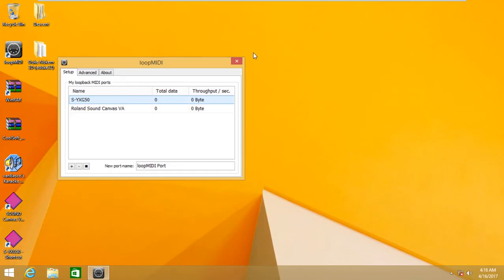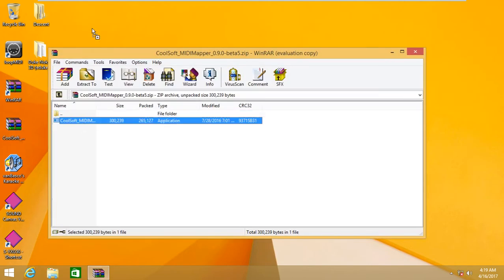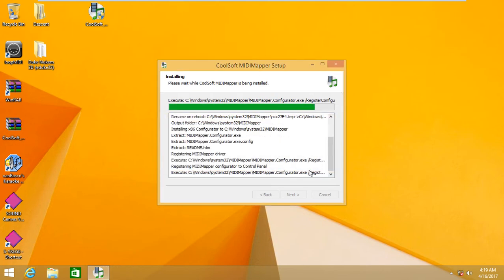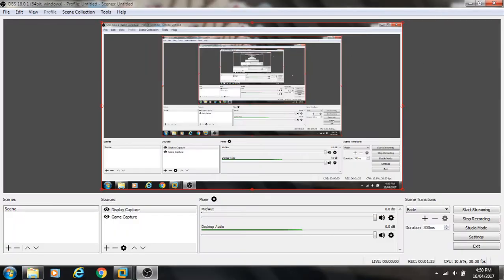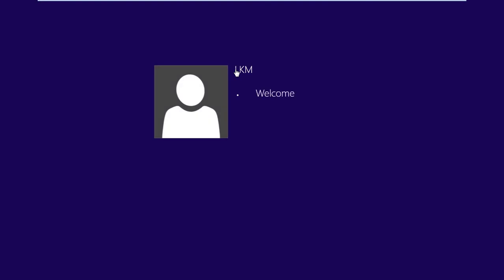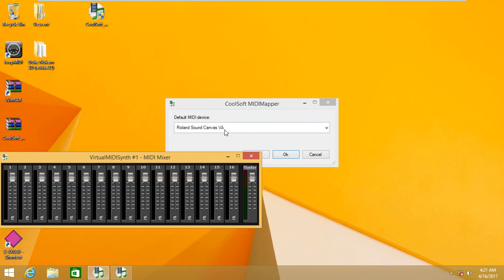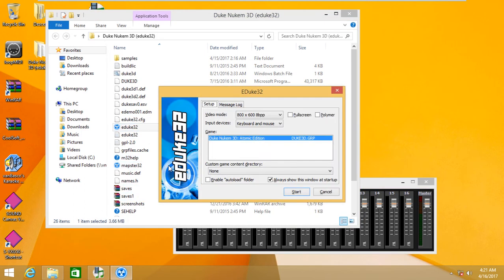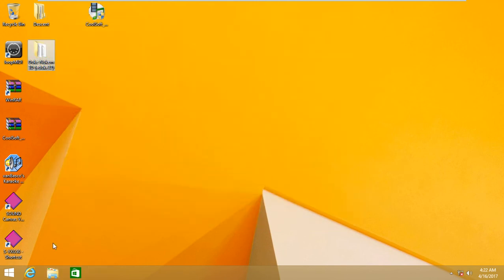Coolsoft MIDImapper: Changing Default MIDI Device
***Sorry for the stuttering of my voice, the mic had issues***

Coolsoft MIDImapper is a software that lets one to change the default MIDI device, especially in Windows 8.1 and Windows 10 who lack a MIDImapper facility

Note: Coolsoft MIDImapper is a beta software, install at your own risk

Game used
Duke Nukem 3D
Copyright: 3D Realms - 1995
Duke Nukem 3D Twentieth Anniversary World Tour
Copyright : Gearbox Software - 2016
Duke Nukem IP
Copyright : Gearbox Software - 2011

Arachno Soundfont
Made by  Maxim Abbey

Yamaha S-YXG50 VST
Made by Yamaha Semiconductors

Link
Coolsoft MIDImapper forum